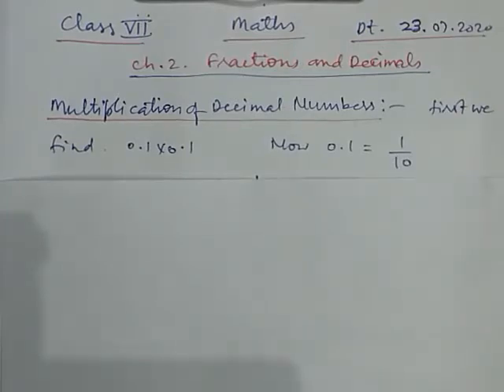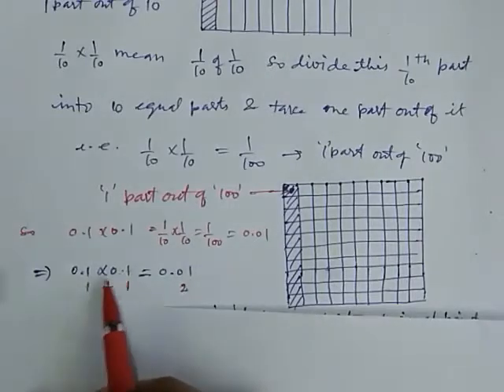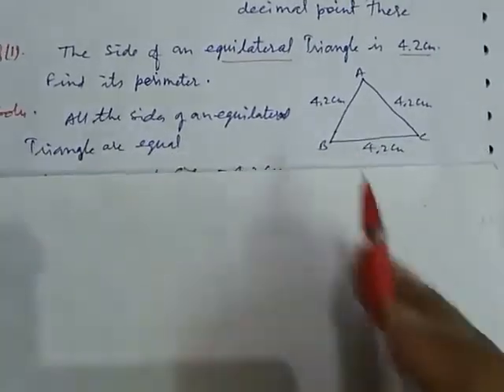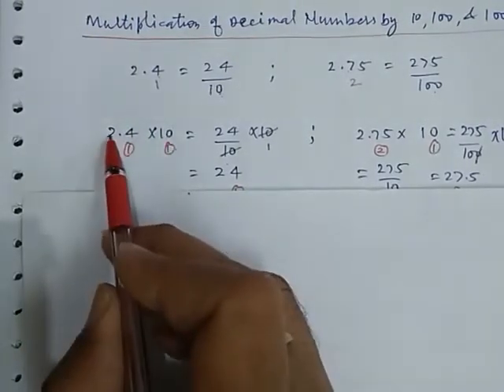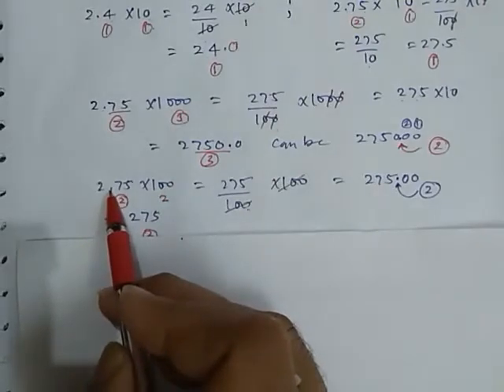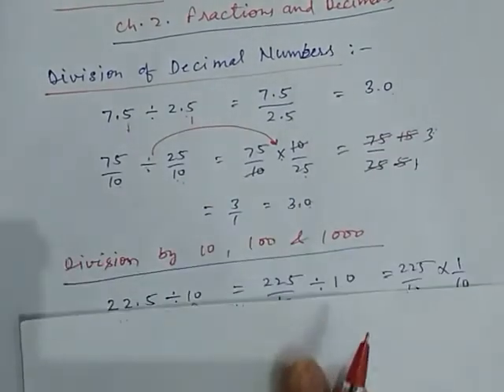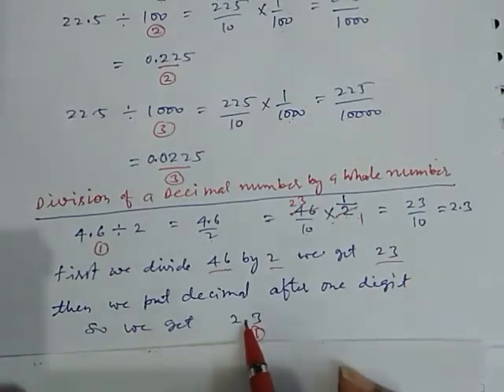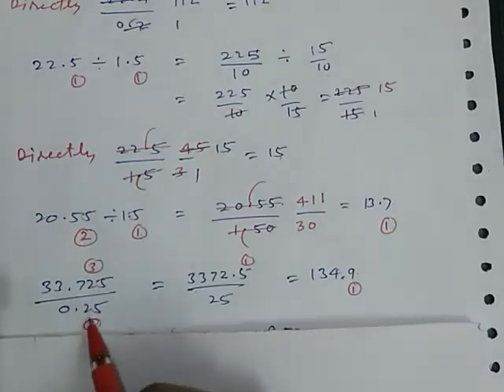Maths class for 7th, Ch-2. Fractions and Decimals By I.C.Baleechwal , on 23/07/2020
Multiplication of Decimal Number by Decimal Number  , Division of Decimal Number by Decimal Number  some Examples, etc. .